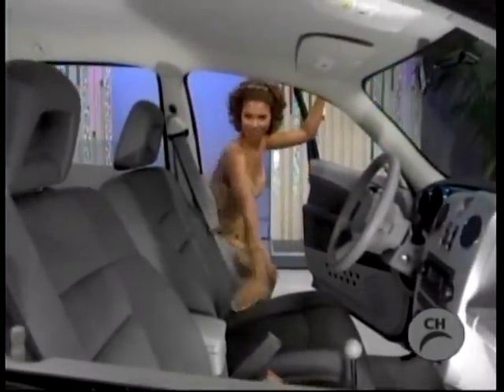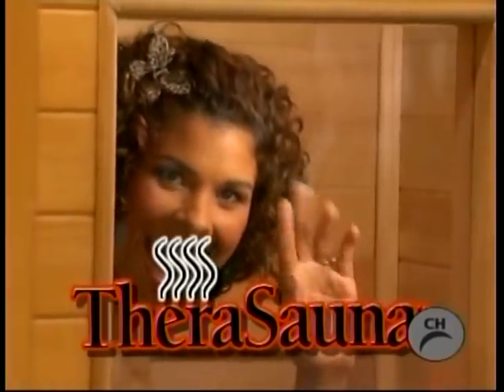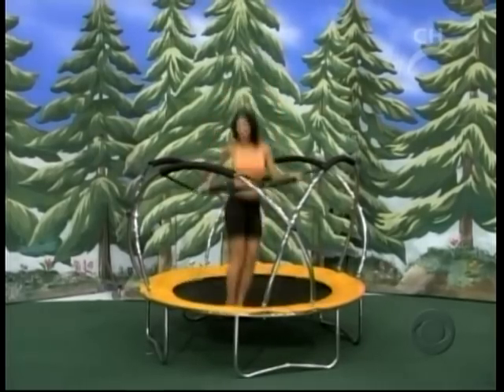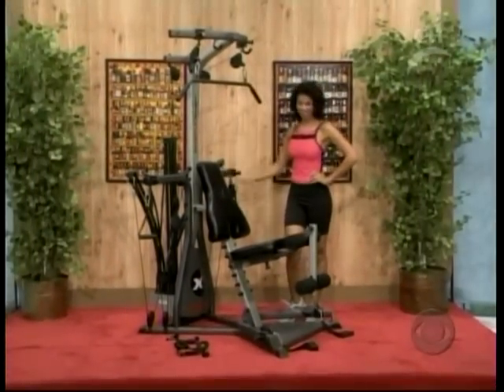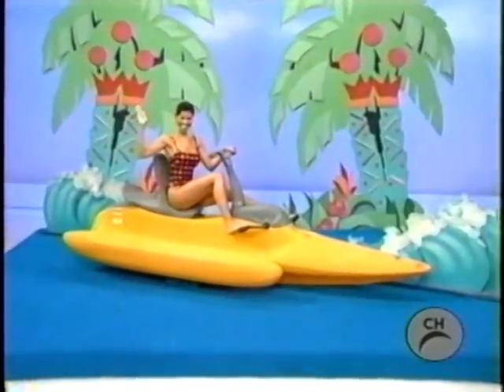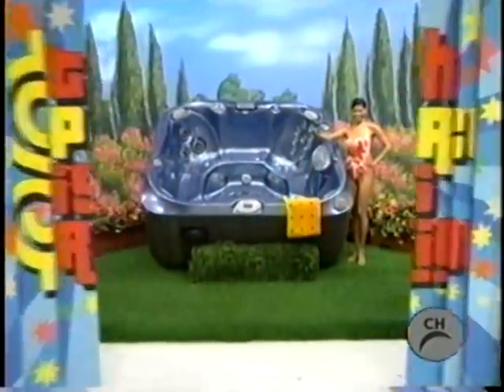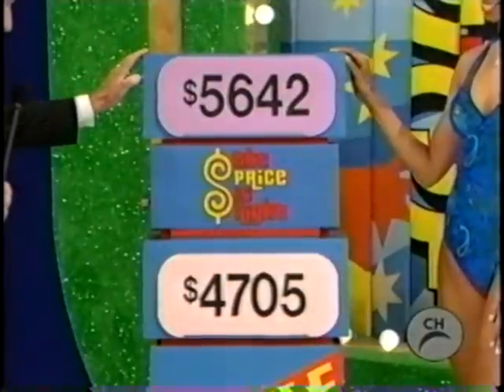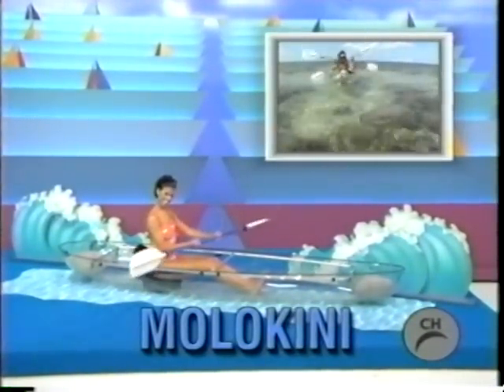tpirmodelstv.com - Gwendolyn Osborne 1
Gwendolyn Osborne on The Price is Right in swimsuits and other sexy outfits!